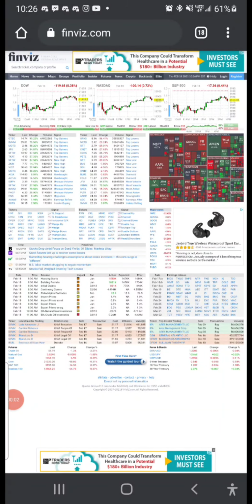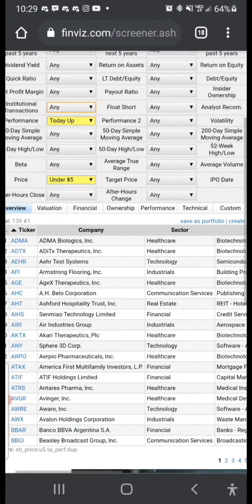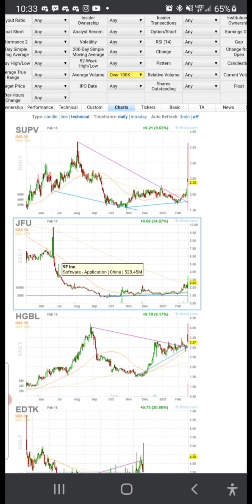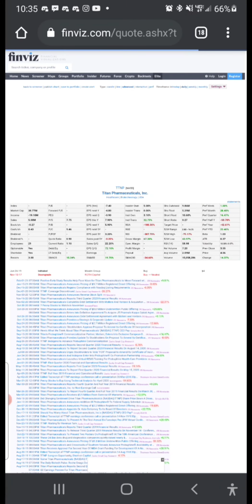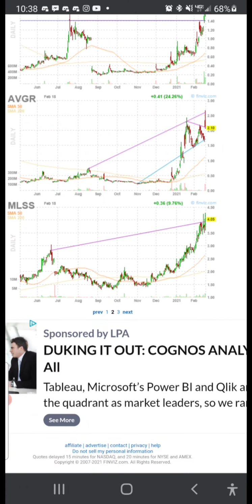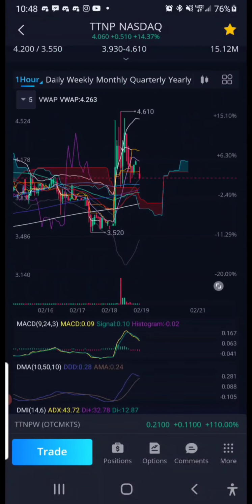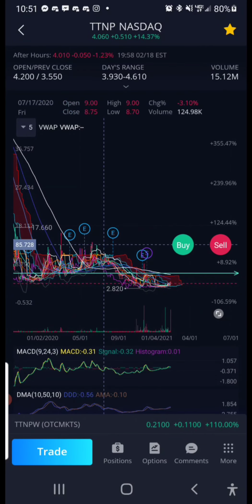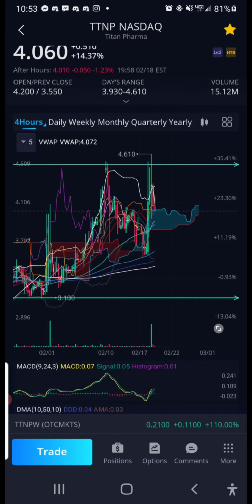Find HOT stocks! using Finviz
feel free to peruse my channel. I put all my stock videos in "Nyssa's Stock - Phoenix Trading Playlist"

come over to the discord server!

🐤Stocktwits @nyssatrading
🐂Webull @Nyssatheunique1

📈📈STOCK LINKS📈📈

💱💱Crypto💱💱

💱Crypto.com❗
to sign up for Crypto.com and we both get $25 USD :)

Usable to buy stocks and bitcoin!
Try it using my code and you’ll get $5. JCTRHTH

⛏⛏Mine Bitcoin⛏⛏

☁️Cloud PHT ☁️
Use my code and claim your bonus: rkp95d58

🥧Pi🥧
and use my username (Nyssatheunique1) as your invitation code.

💸💸Let's make some money! 💸💸

treystrades (my favorite group other than mine- where i admin) check him out as well on YouTube "Trey's trades"